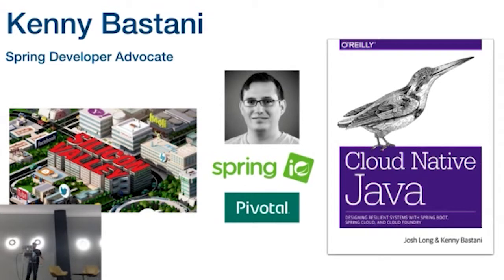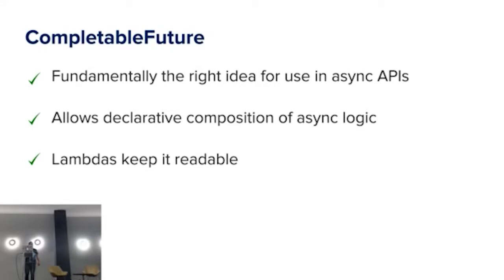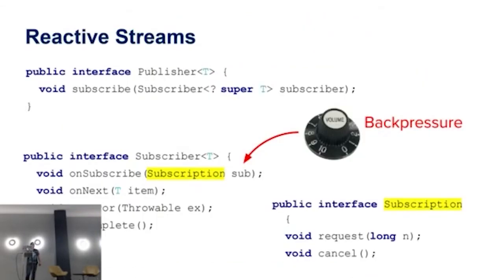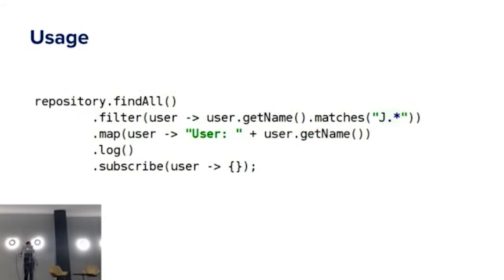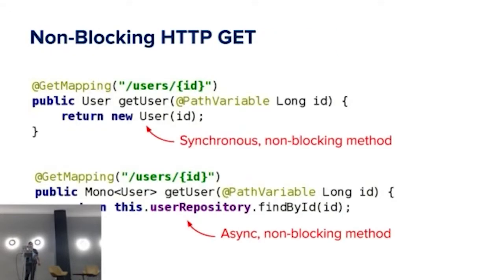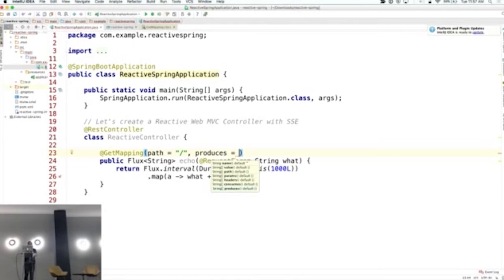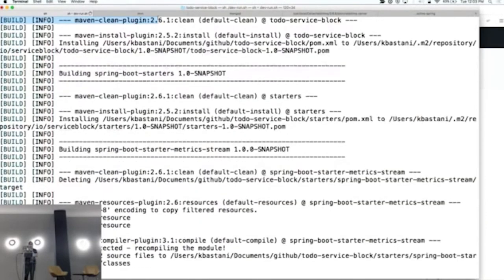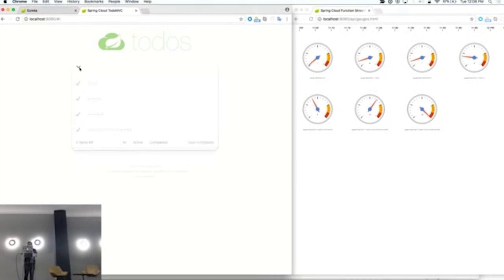Atlanta - Reactive Spring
Speaker: KENNY BASTANI SPRING DEVELOPER ADVOCATE, PIVOTAL
Spring Framework 5.0 is almost here! One of the most exciting introductions in this release is support for reactive programming, building on the Pivotal Reactor project to support message-driven, elastic, resilient and responsive services. Spring Framework 5 integrates an MVC-like component model adapted to support reactive processing and a new type of web endpoint, functional reactive endpoints. In this talk, we'll look at the net-new Netty-based web runtime, how existing Servlet code can run on the new world, and how to integrate it with existing Spring-stack technologies.